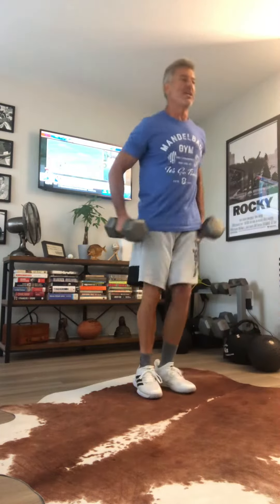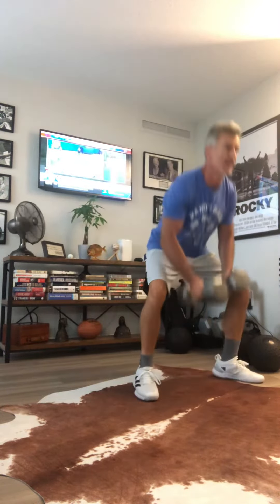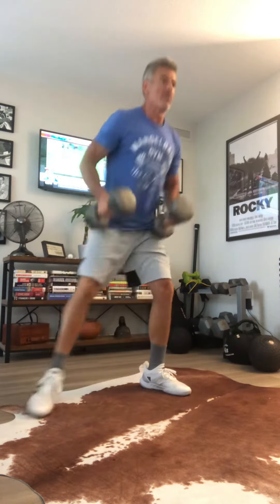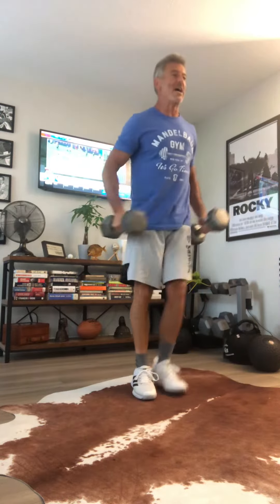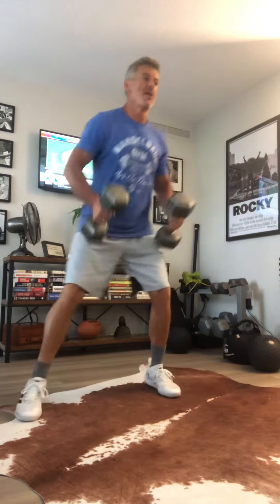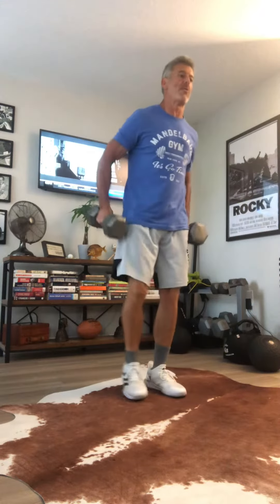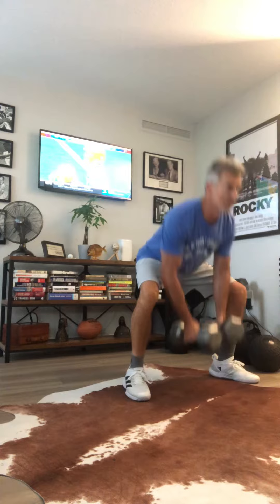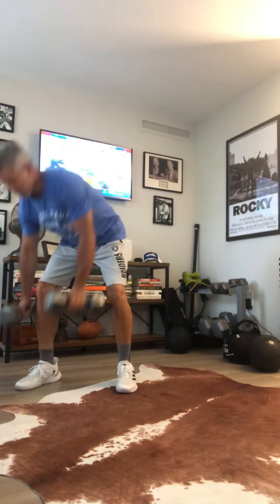Part lll of The Hips Don’t Lie.